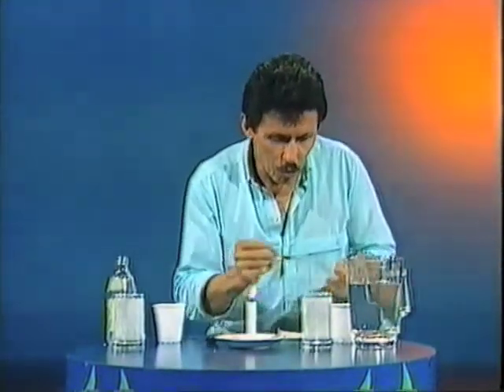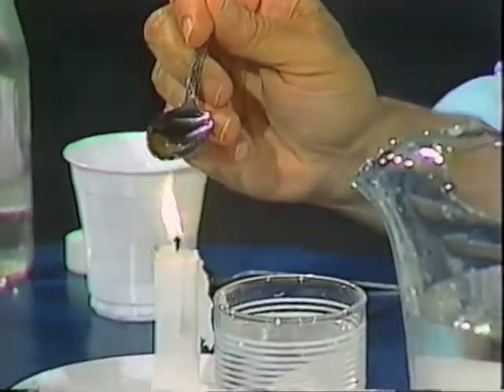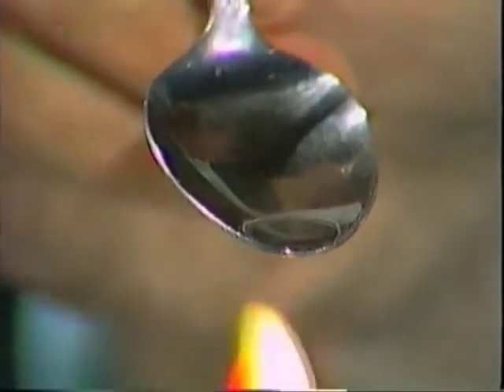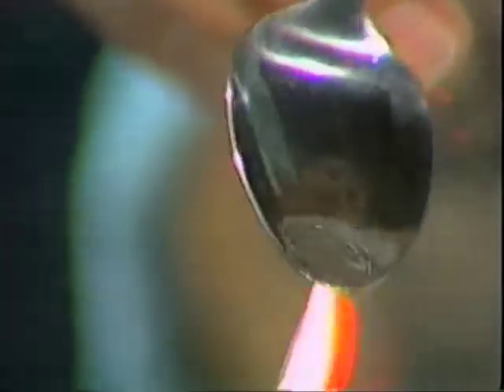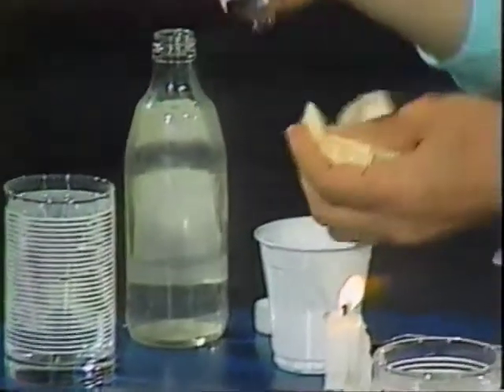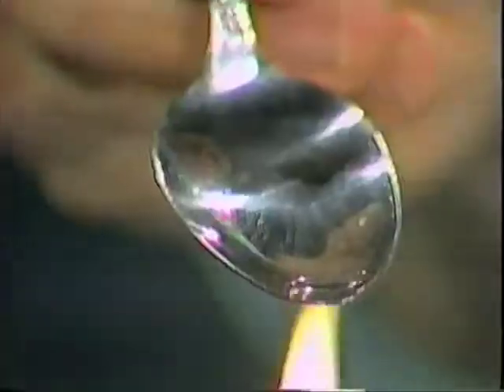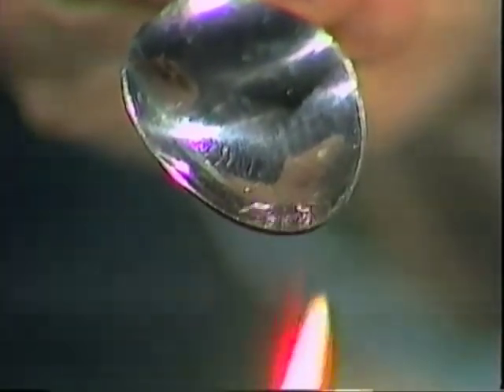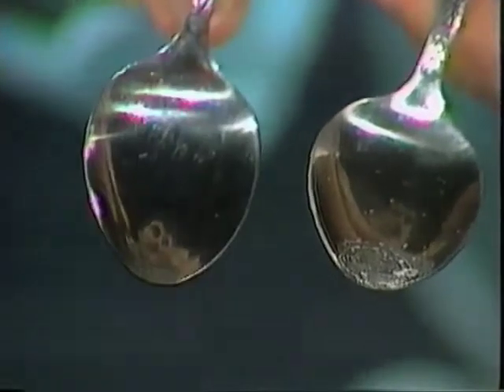Sea Water and Tap Water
How can you distinguish between sea water and tap water without tasting? Deane shows a quick method which really works.